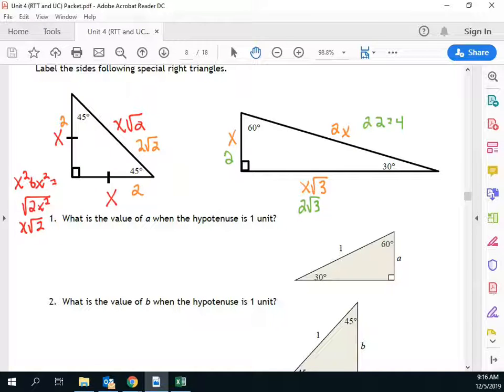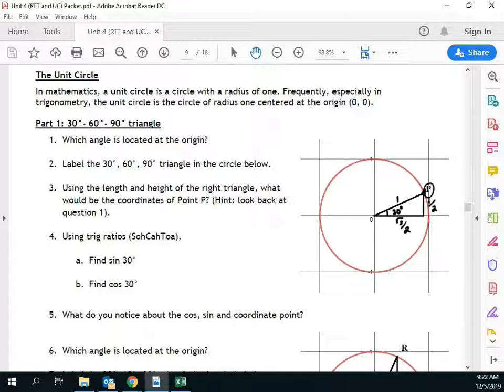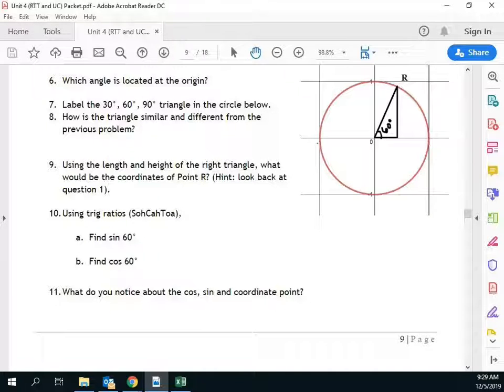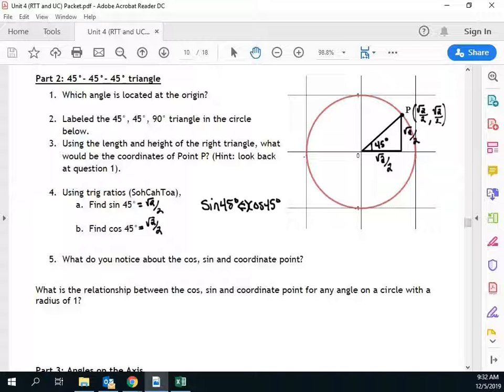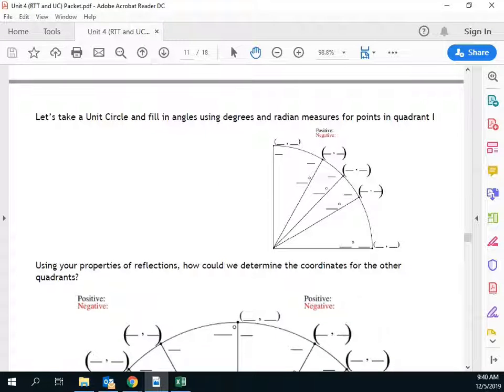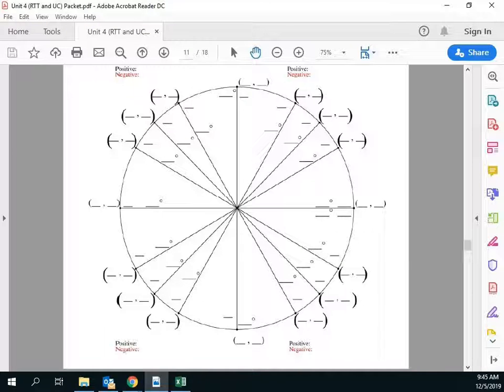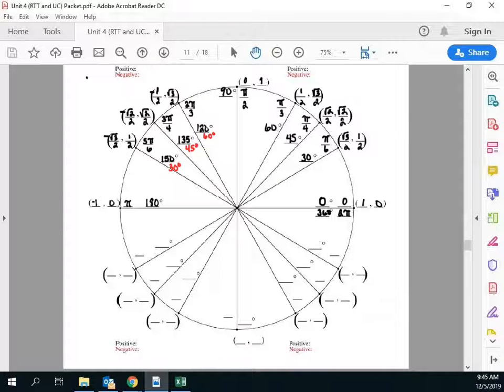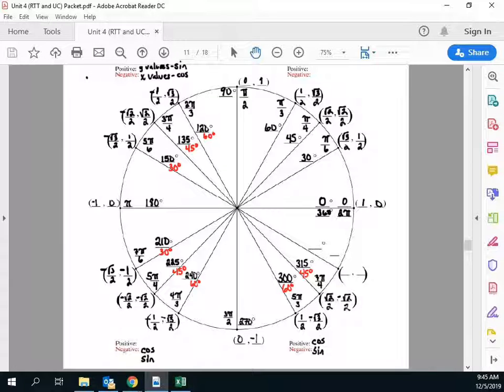Notes 6.2 - The unit circle Day 1